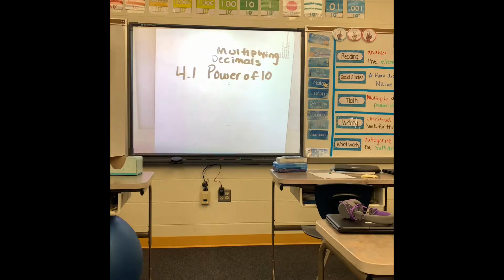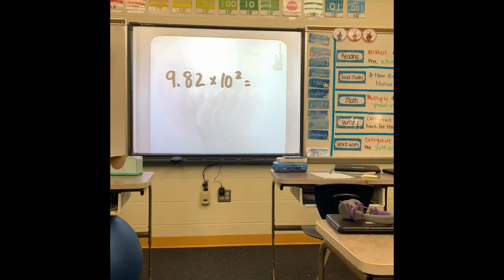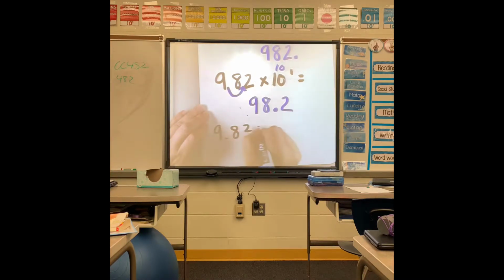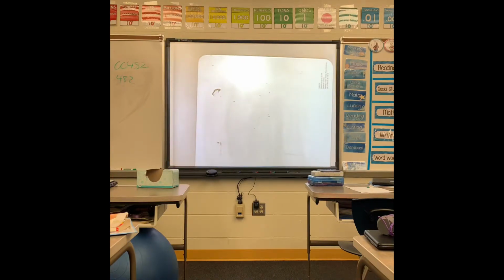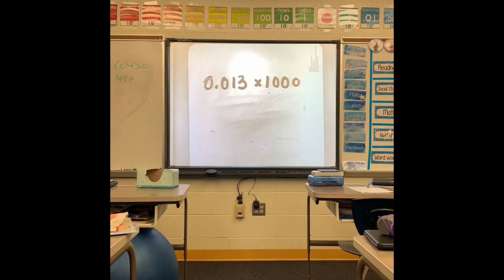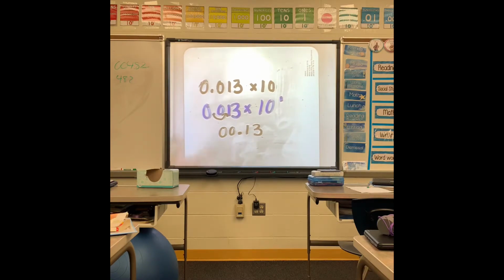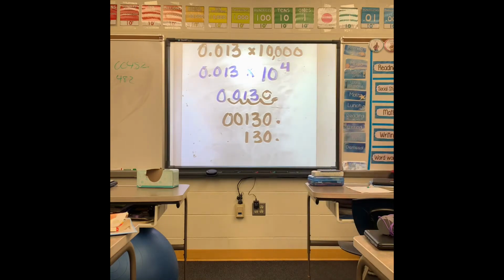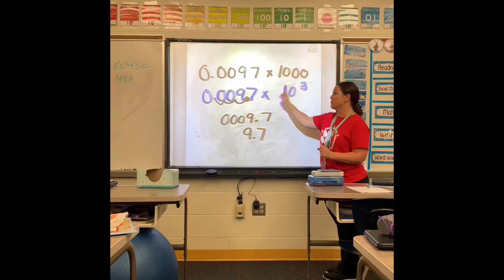Envision 4.1 multiplying decimals by powers of 10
5th grade Envision 4.1 multiplying decimals by powers of 10